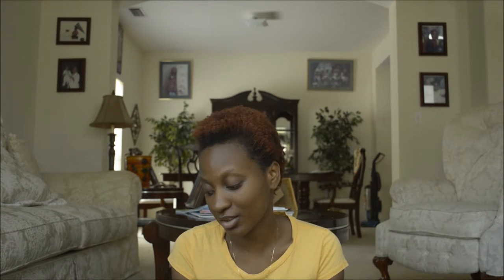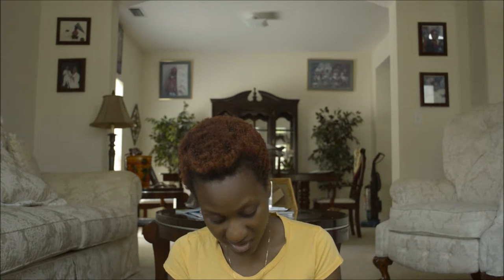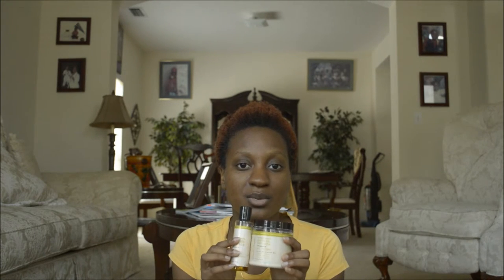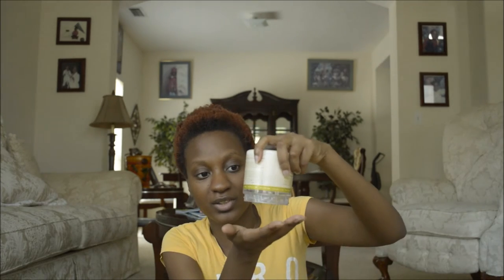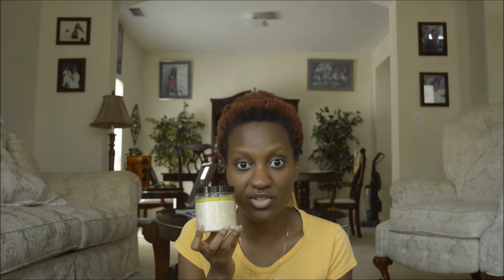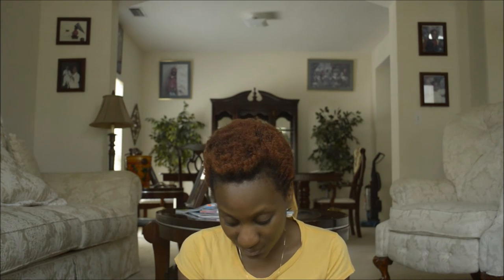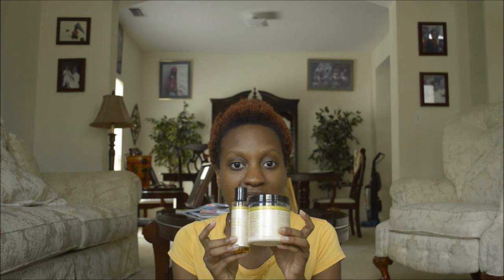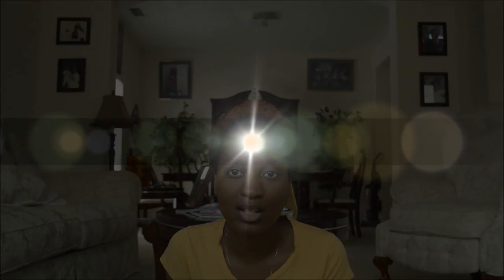Review | Carol's Daughter Olive Oil Infusion Kit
Here's my review of the Olive Oil Infusion Kit from Carol's Daughter! It's now being sold at select Target stores for about $17.99! It does sell out fast, so if you see it, grab one!

To see how I use the Olive Oil Infusion Kit in my regimen, refer to this